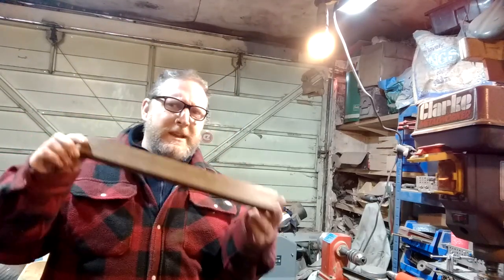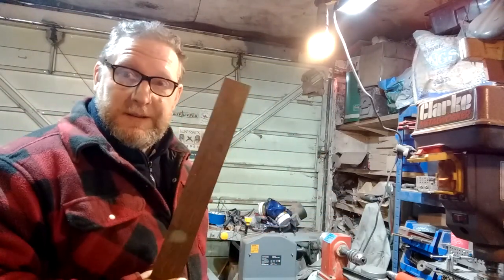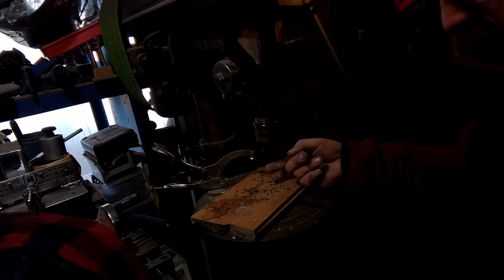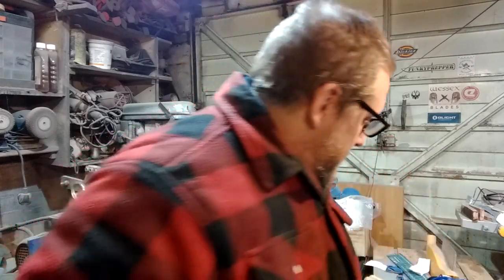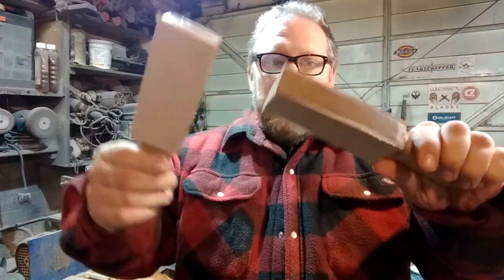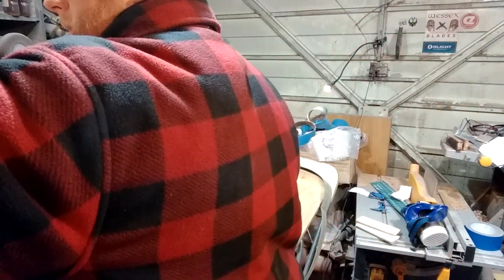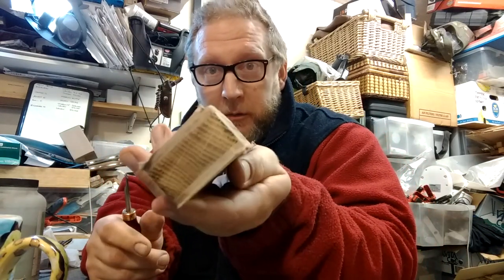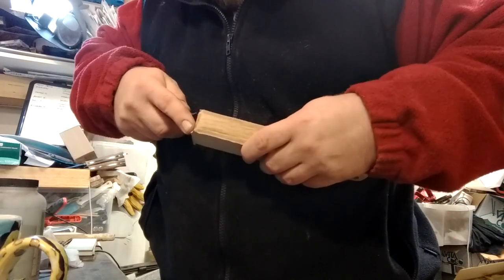Strop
...hard drive 2.5" Portable External Hard Drive 500GB-USB 3.0 Ultra Slim Aluminum HDD Backup for PC/Desktop/Laptop/TV/Mac/MacBook/XBox/PS4/Chromebook/Windows - Charcoal
G-Flex epoxy
Workshop Masking Tape
6 " Ferro Rod
Workshop Storage
Woodland Folding Saw by Bahco
Bush Craft 3x3 Tarp by DD
Clarke Pillar Drill
Work Shop Band Saw
Vango Banshee 300